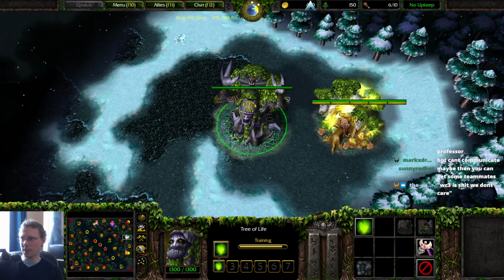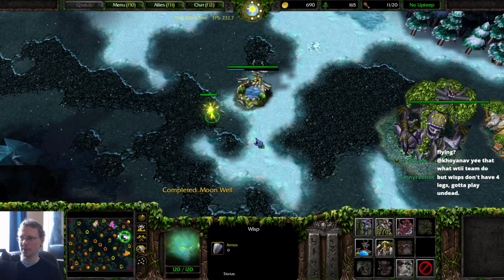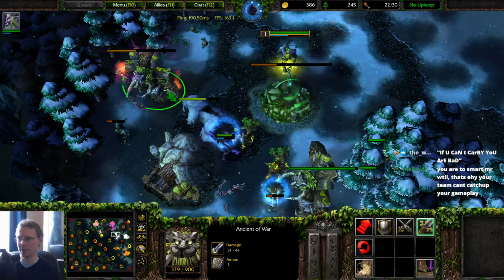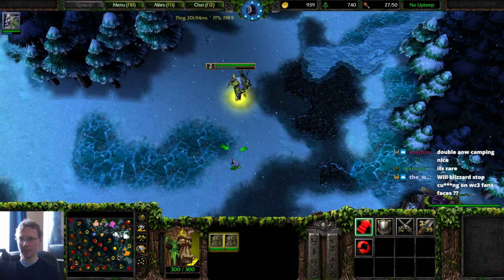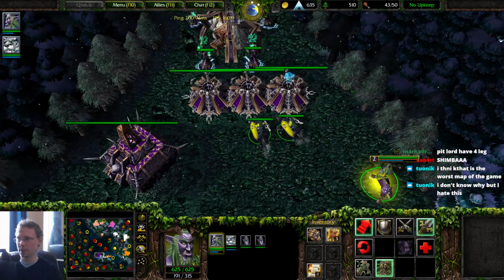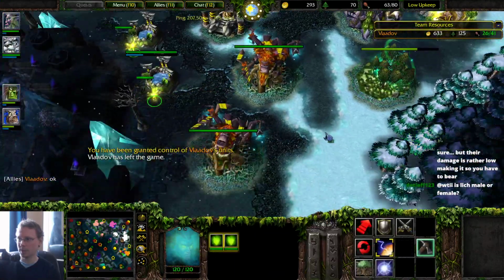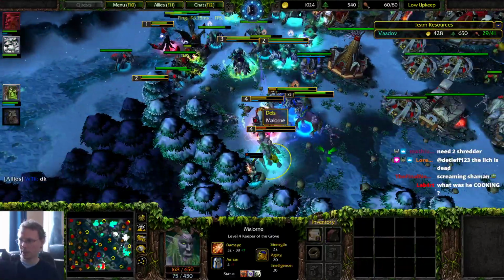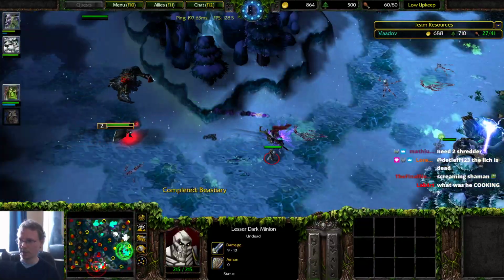All Fours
4 Legged Creatures RISE UP & show the Bipeds who's boss!

Thanks AussieManCam for the Request!
Quadruped Strat, 4 legs are better than 2.
For heroes go Keeper of the Grove, Priestess of the Moon, Pitlord.
For units go huntresses, dryads, bears and hippos as you see fit.